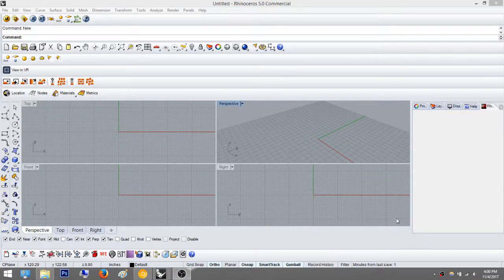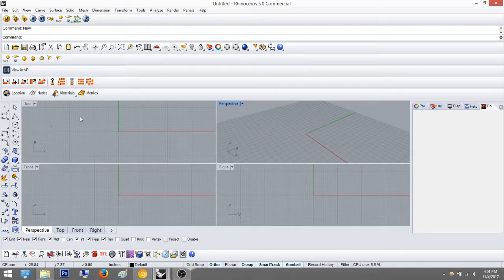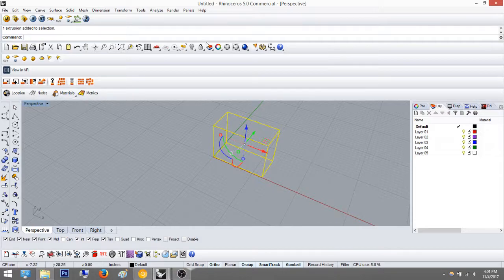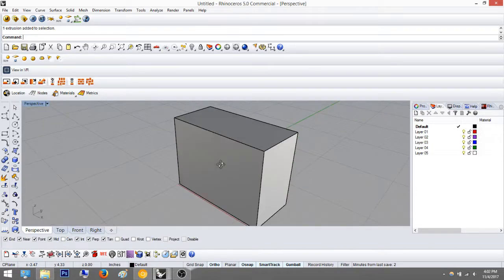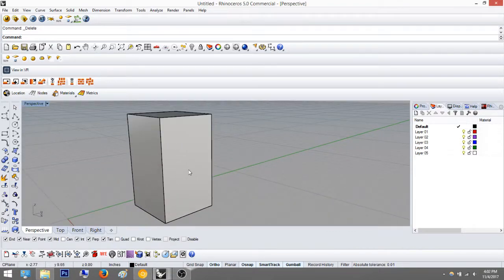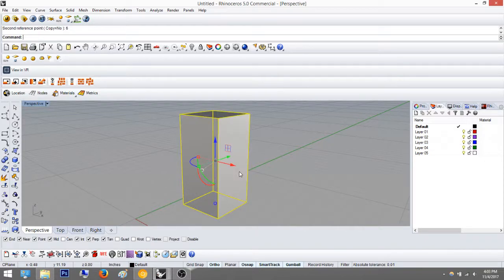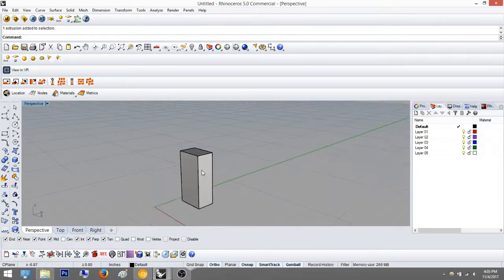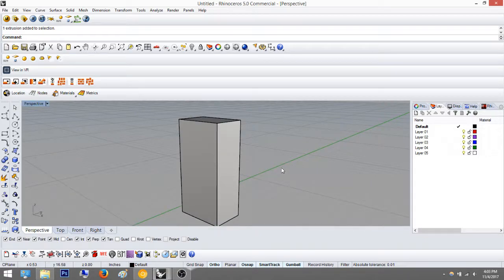Learning Rhino 5 Part 3: Box and Scale1D